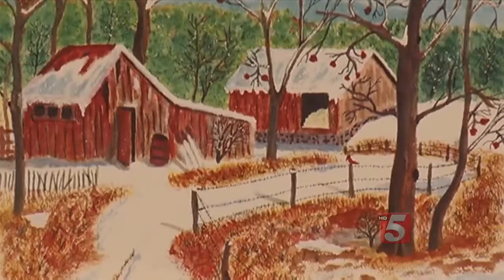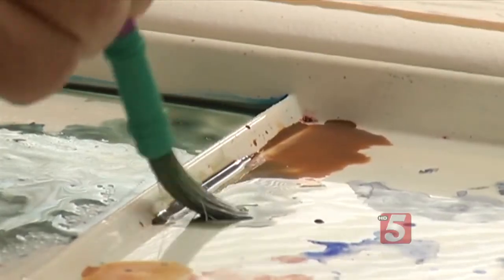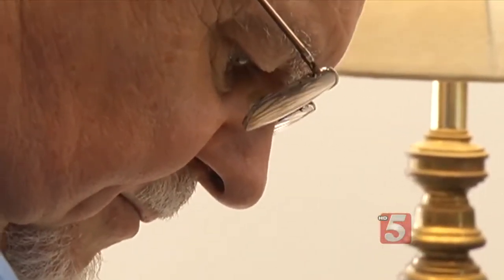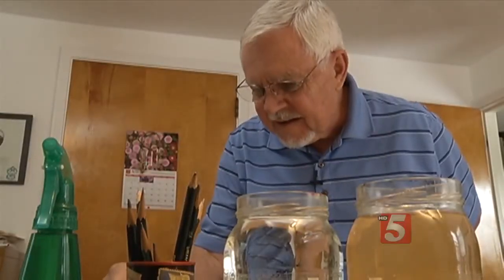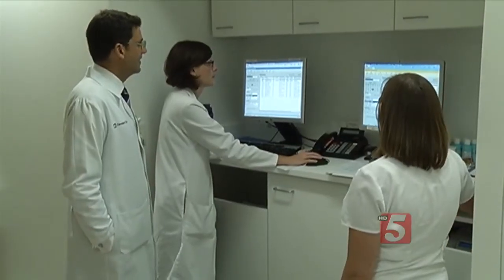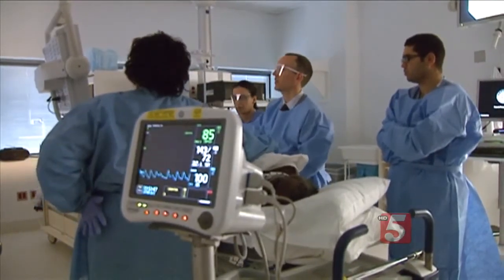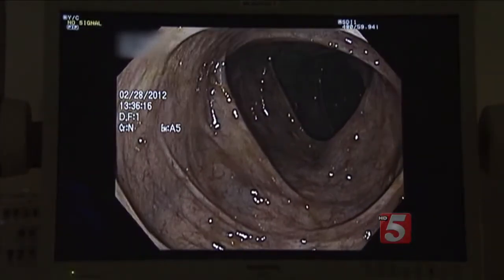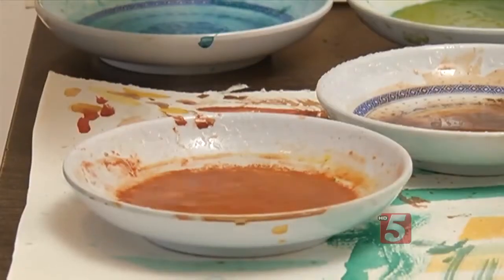Fixing Flat Polyps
Colorectal cancer is the second-leading cancer killer among men and women in
the U-S. A colonoscopy can spot and remove signs of cancer - which can show up
as polyps.